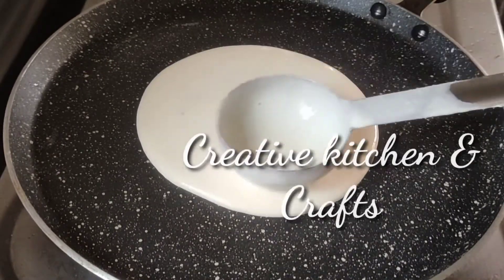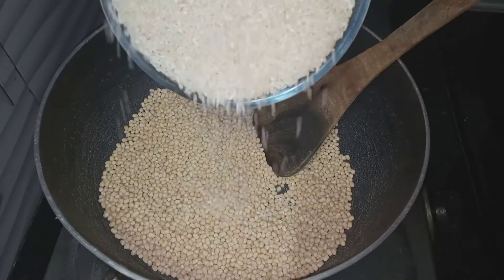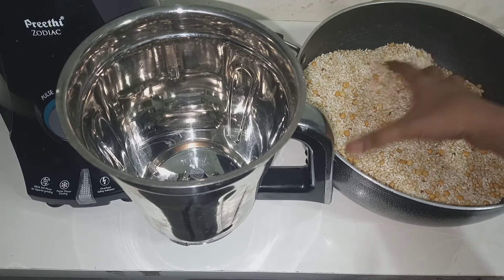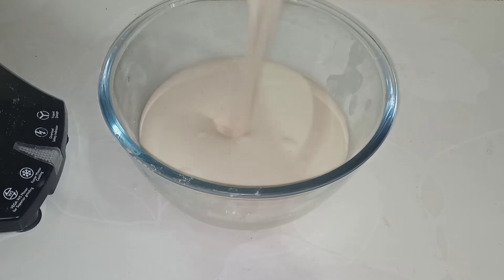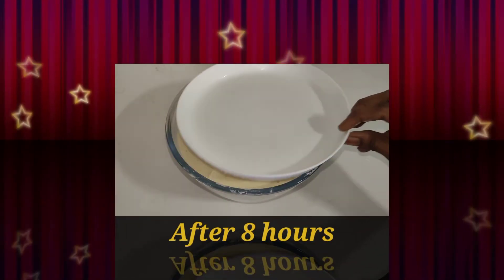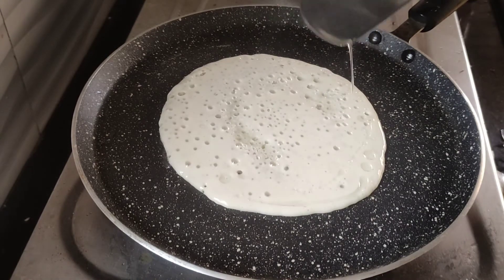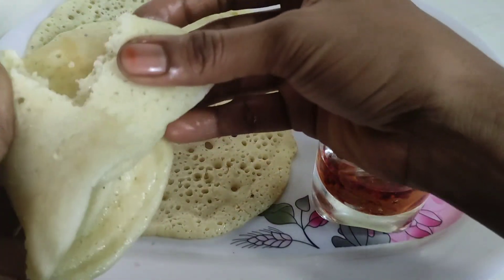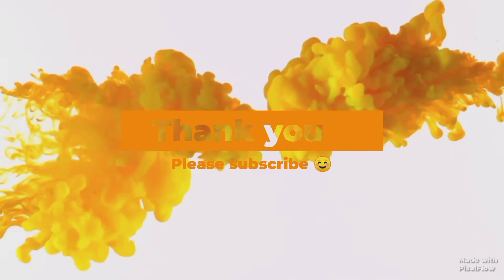పప్పులు నానబెట్టే పనిలేకుండా ఇలా పిండి తయారుచేసుకొని instant soft dosa prepare చేసుకోవచ్చు| bun dosa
instant dosa recipe
instant bun dosa
dosa pindi

@vedvi mini kitchen